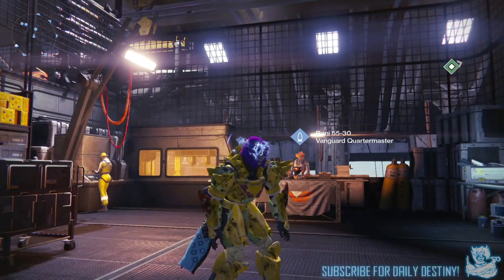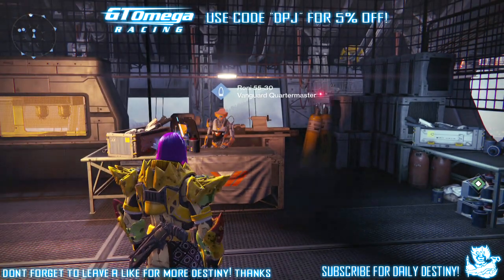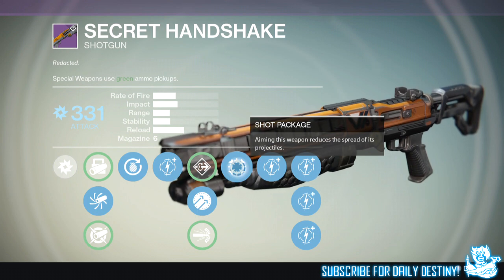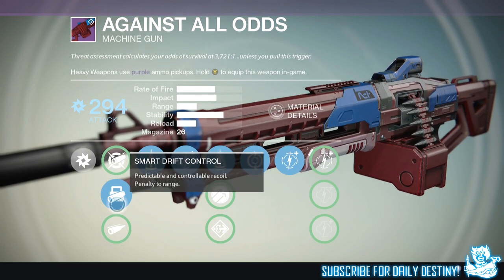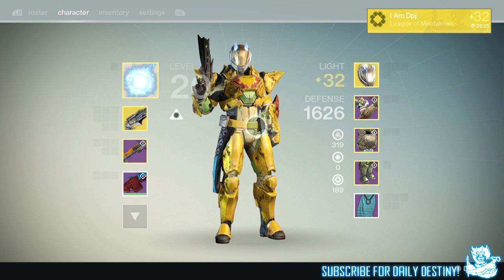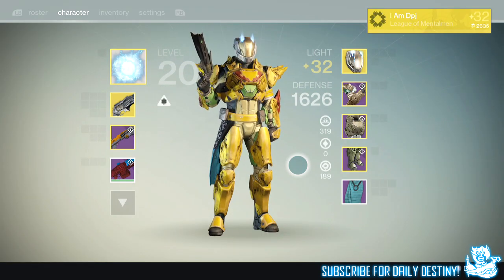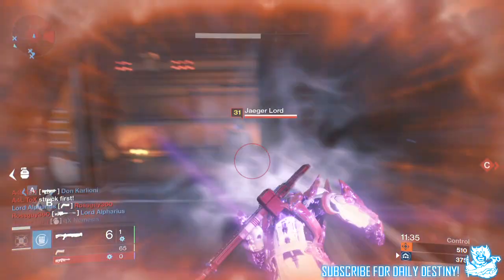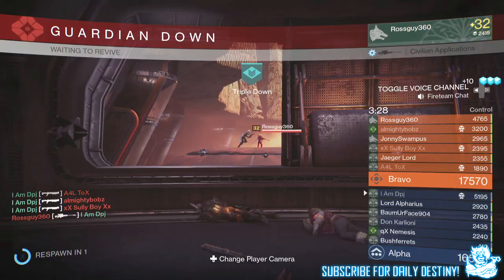Destiny: Amazing Shotgun Iron Banner Class Setup Up - My Favourite Shottie For IronBanner / Crucible